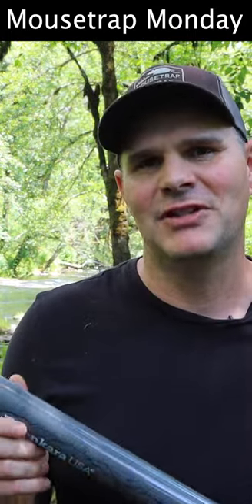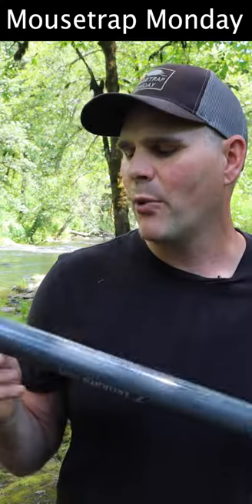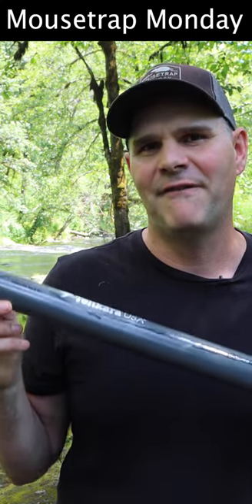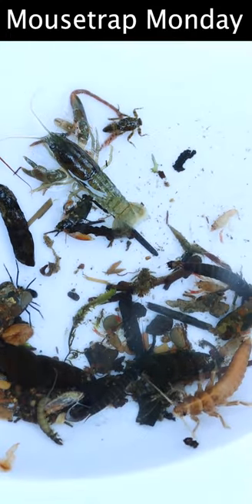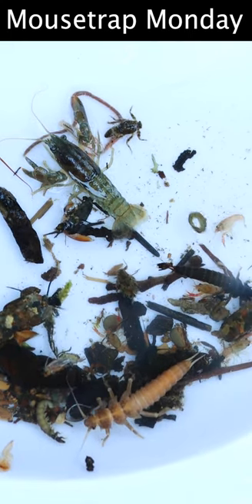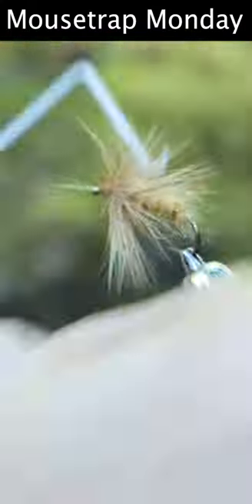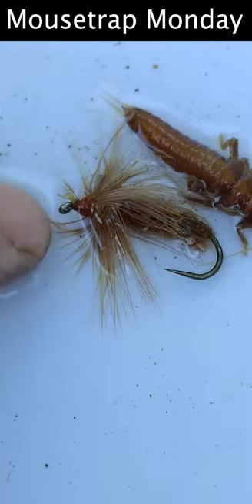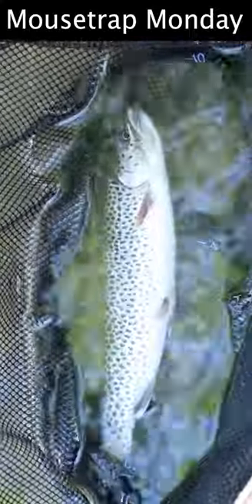Fly Fishing For Coastal Cutthroat Trout